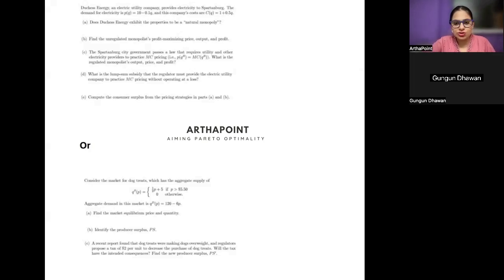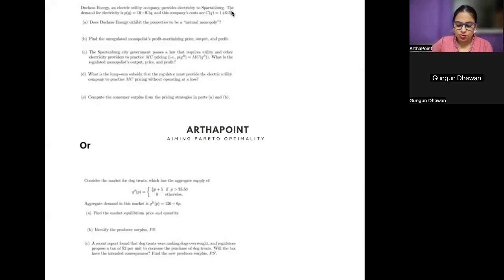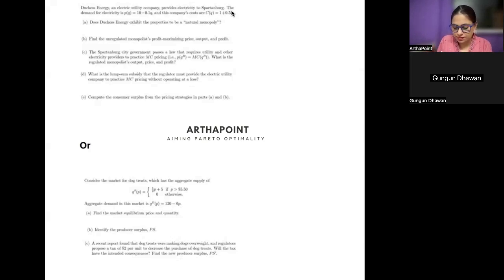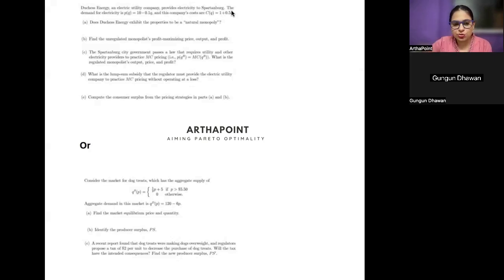Mock Interview Gungun Dhawan | Miranda House | ISI MSQE 2024 | ISI MSQE COACHING | ISI MSQE CLASSES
This is the mock interview conducted by ArthaPoint for our student, Gungun Dhawan.